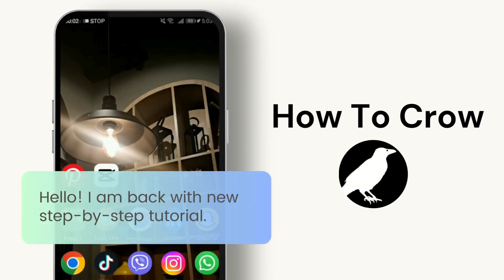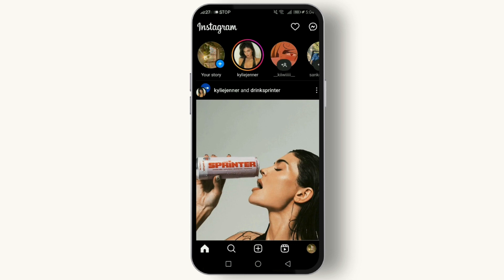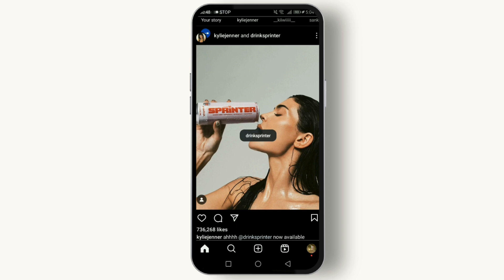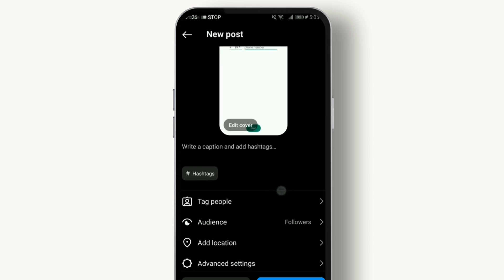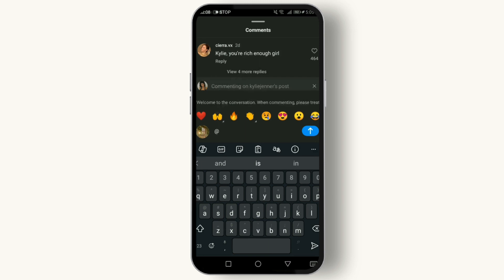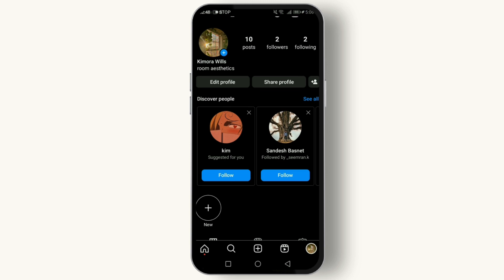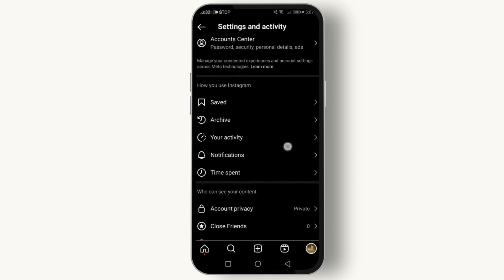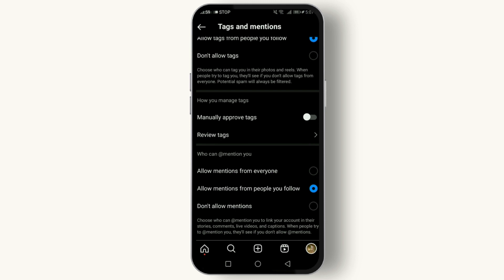Instagram Tags and mentions Setting | Tag Someone on Instagram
Tutorial video on Instagram Tags and mentions Setting. Easily See tags and Mentions on Instagram with the help of the guide.

Master your Instagram presence! In this video from How to Crow, we delve into the world of Instagram Tags and Mentions. We'll show you how to control who can tag you and how to get notified of mentions, giving you ultimate control over your account.